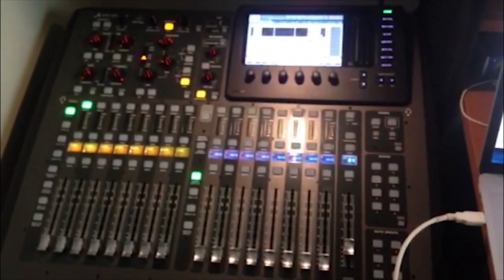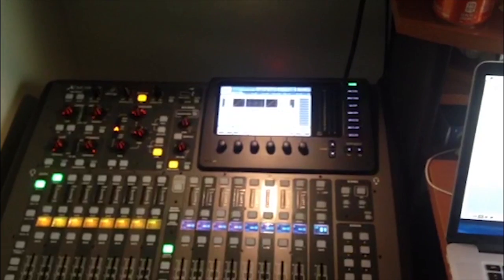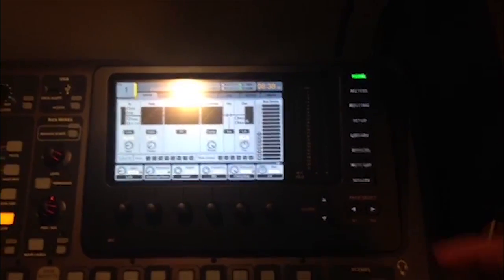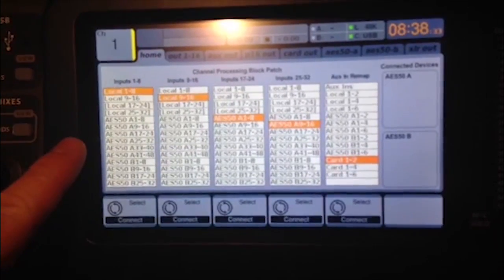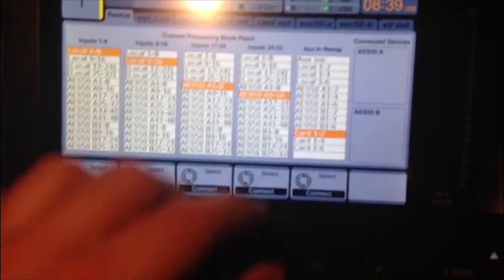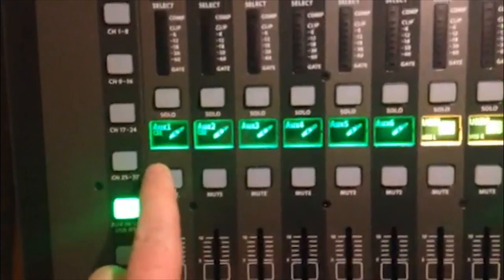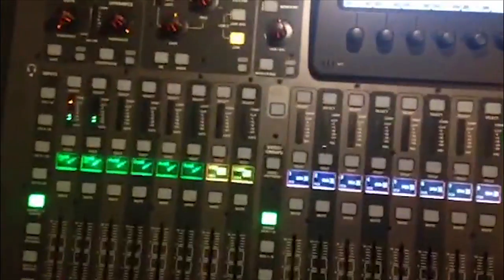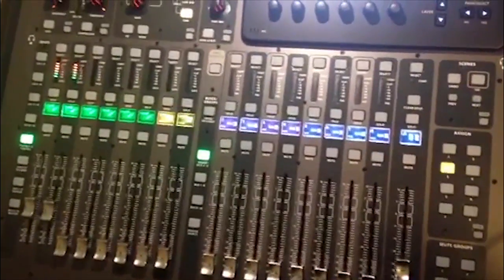How to Route Music Through the USB AUX Inputs X32/M32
This video is to show you how to route music through the USB Aux inputs on any Behringer X32 or Midas M32 console. In this video I will show you how to play itunes through your console using the USB sound card .